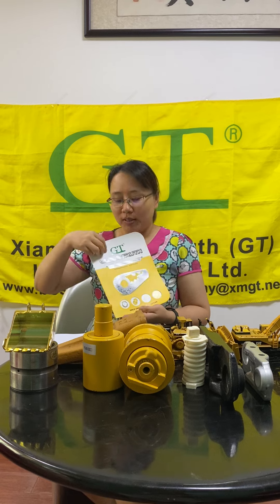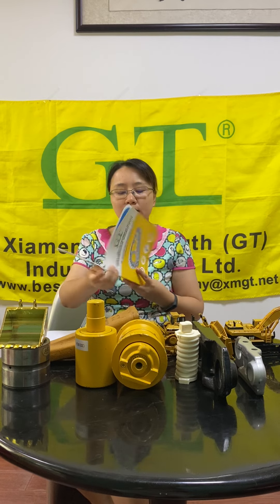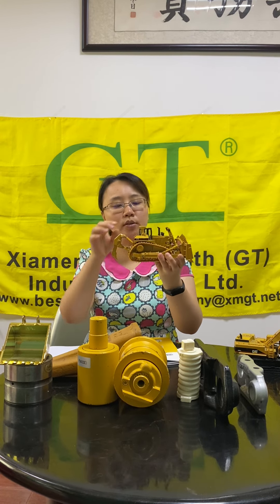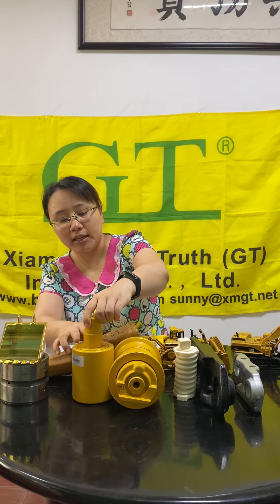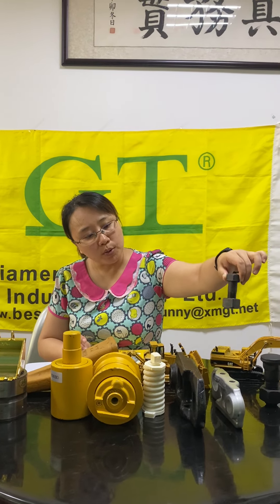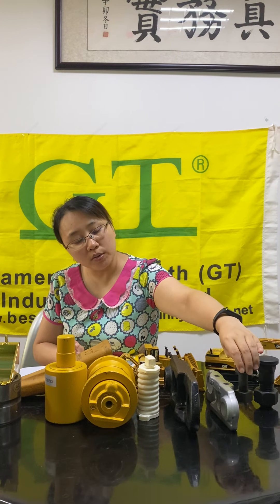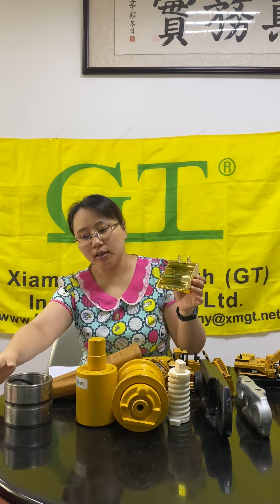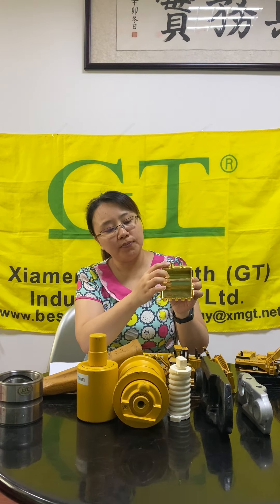Machinery undercarriage parts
Establishing since 1998, Xiamen globe truth (GT) Industries specializes in the industrial of Bulldozer&Excavator spare parts. With over 35,000 square feet of factory&warehouse space in QUANZHOU, CHINA. Our factory produce undercarriage parts such as track roller,carrier roller,track chain,front idler,sprocket,track adjuster etc .

We serve more than 2580 clients ,exporting to 128 countries in last 20 years .   We have brand new replacement parts for all types, brands and markets of construction machine equipment.

GT offer rapid and affordable delivery service.  We would like to offer our best efforts and services to support customers with one package service,one stop purchasing of all kinds of machinery parts .

We are looking forward to have more cooperation with your company in near future . Any question or inquiry , please don't hesitate to tell us .

XIAMENGLOBE TRUTH (GT) INDUSTRIES CO.LTD.